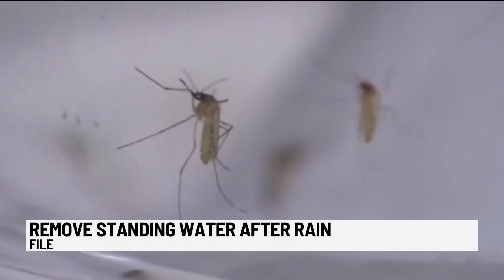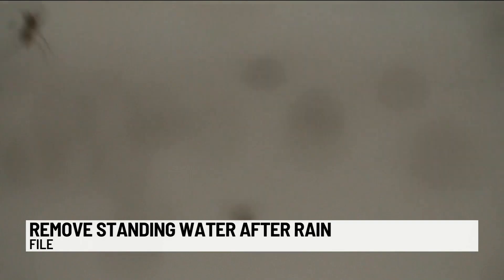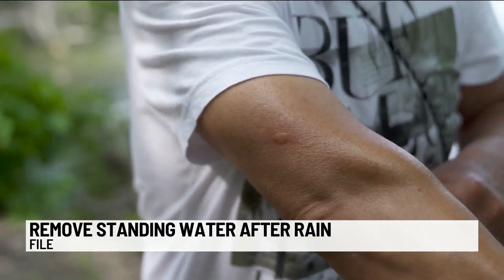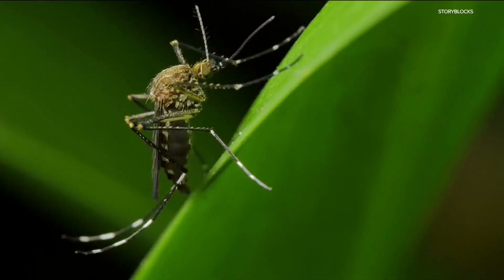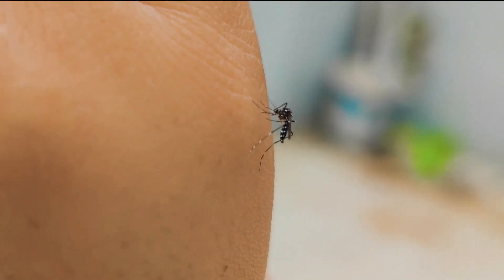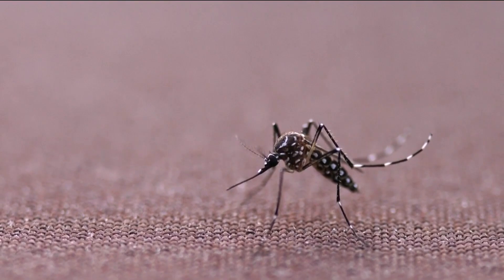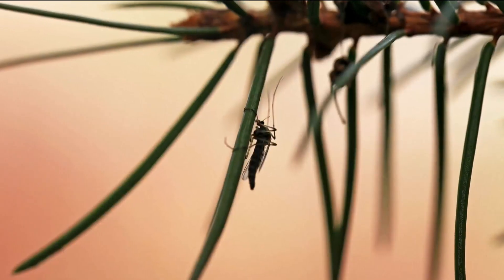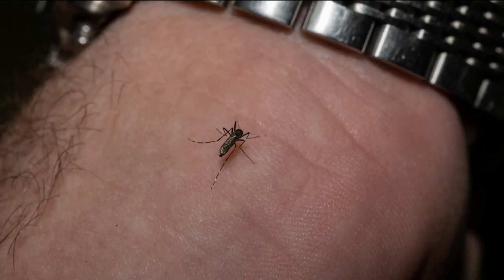Flood water mosquitos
How to prevent flood water mosquitos